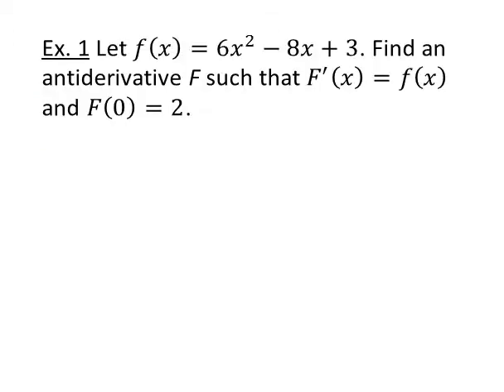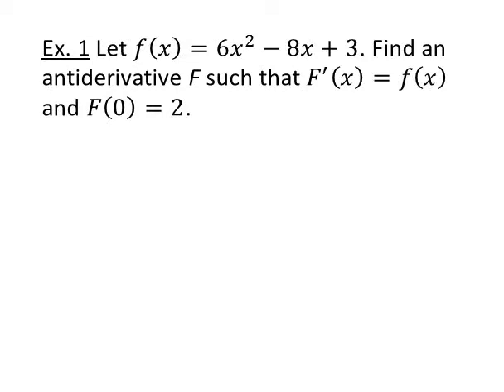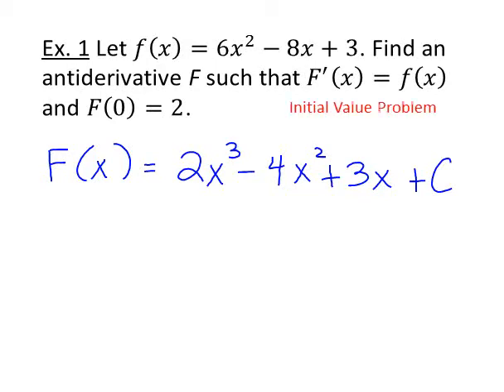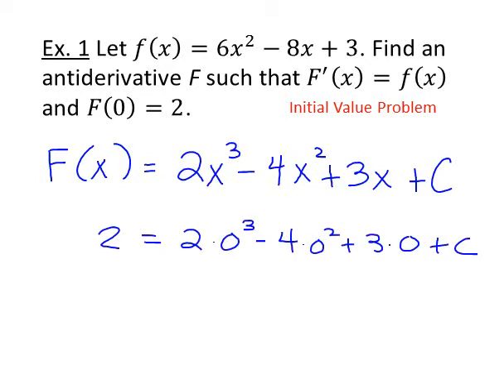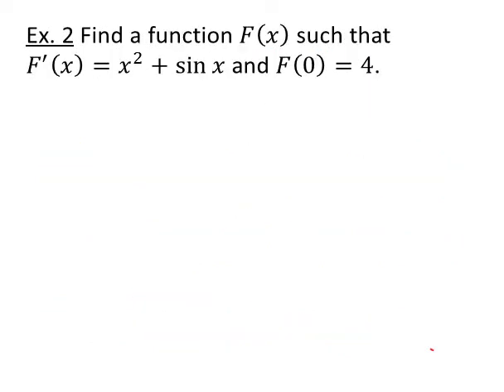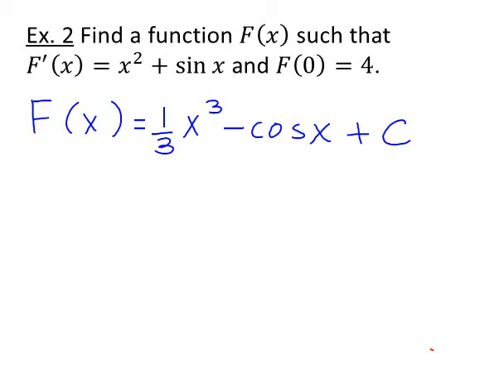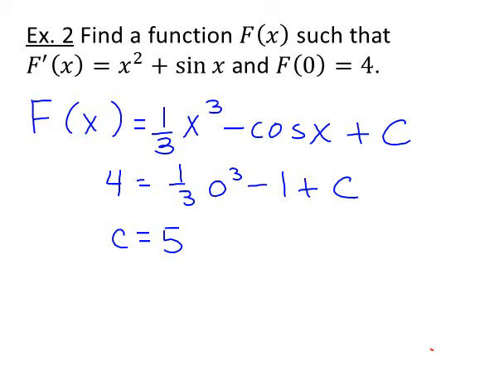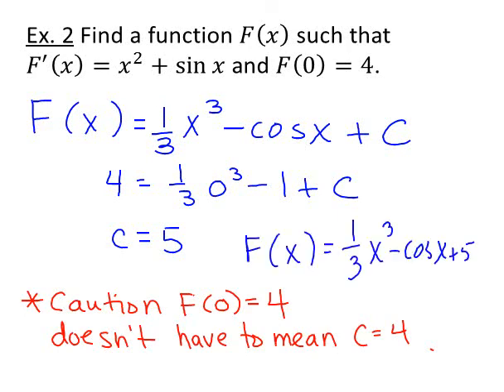Section 4 10 The Antiderivative